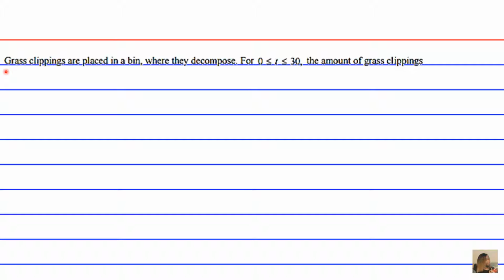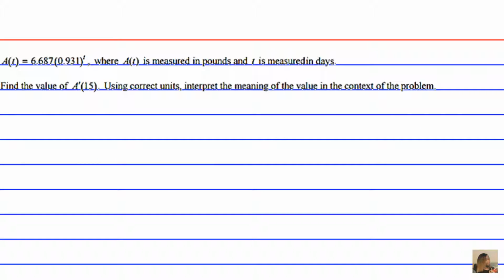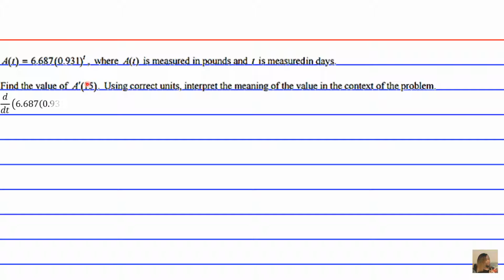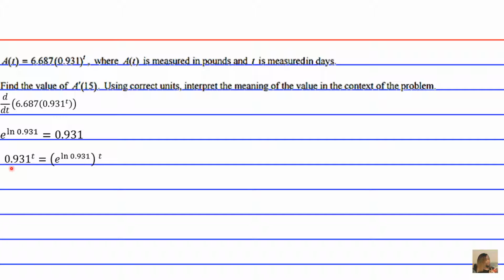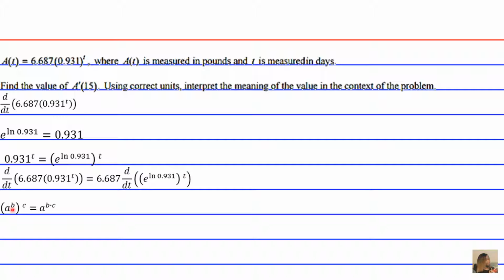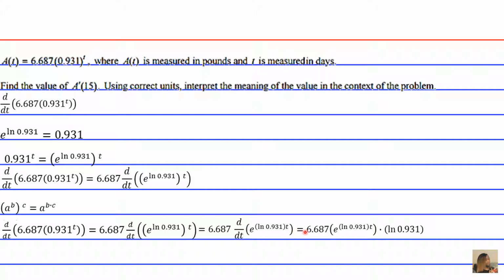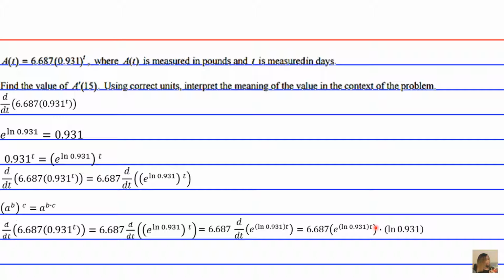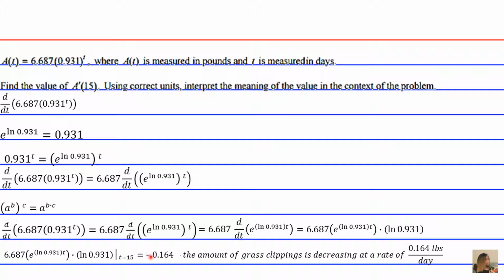AP® Cram│ AP Calculus Exam │Free Response Question 24│ Chain Rule (0.931^t)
Question 24 - The AP Calculus Free-Response Exam Review│ Chain Rule (0.931^t)

These flashcards:
Demonstrate how to calculate the derivative of 0.931^t and then how to interpret the meaning.